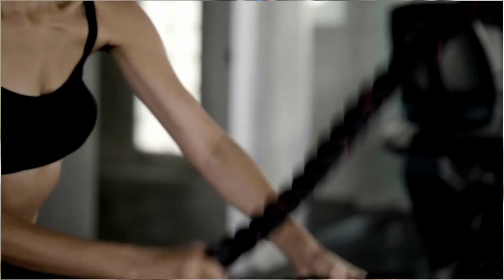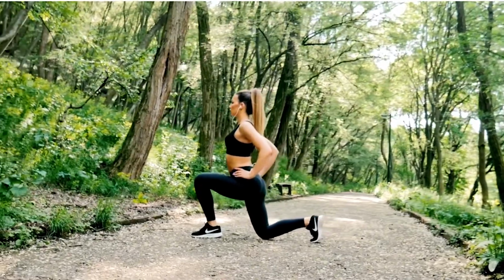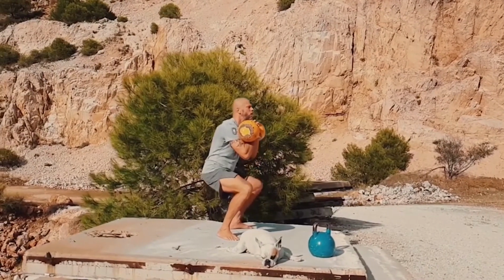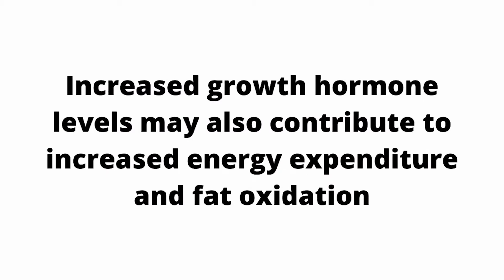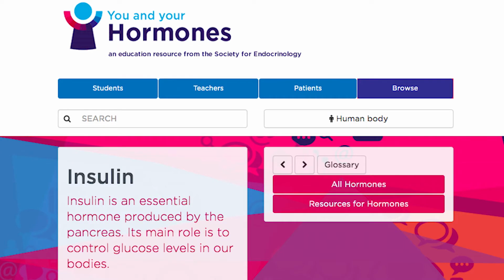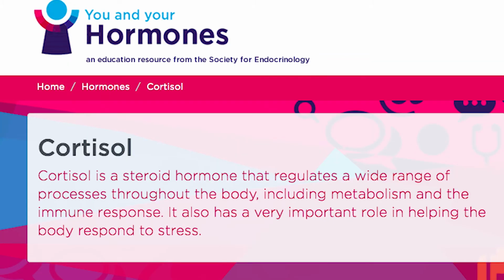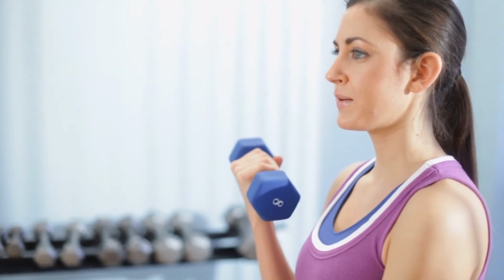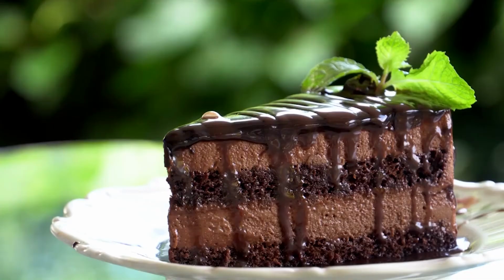HIIT for fat loss beginners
Why HIIT for fat loss? (DOES IT WORK AND HOW?) Hormones play a major role!

In this video, I explore the science behind HIIT for weight loss, below are examples to follow and ideas for exercises to include! I also talk about hormones and exercise, they play a major role to achieve results!

Here are some of the different protocols or methods for HIIT- Repeat for 3-10 sets

TABATA PROTOCOL

Warm up: 2-5 mins at an easy pace
Interval: 20 secs at maximum intensity, 10 seconds rest
Cool down: 3 mins at an easy pace

LITTLE PROTOCOL

Interval: 60 secs at maximum intensity, 75 seconds rest

GIBALA PROTOCOL

Warm up: 3 mins at an easy pace
Interval: 50 secs at maximum intensity, 60 seconds rest

TIMMONS PROTOCOL (I recommend heavy weights for this one to be effective)

Interval: 20 secs at maximum intensity, 2 mins rest

ASTRAND PROTOCOL

Interval: 75 secs at maximum intensity, then jog for 2.5 mins
Interval: 60 secs at maximum intensity, then jog 2 mins

DESCENDING LADDER PROTOCOL

Interval:
60 secs at maximum intensity- 20 secs rest
50 secs at maximum intensity- 20 secs rest
40 secs at maximum intensity- 20 secs rest
30 secs at maximum intensity- 20 secs rest
20 secs at maximum intensity- 20 secs rest
10 secs at maximum intensity- 20 secs rest

ASCENDING LADDER PROTOCOL

Interval:
10 secs at maximum intensity- 20 secs rest
20 secs at maximum intensity- 20 secs rest
30 secs at maximum intensity- 20 secs rest
40 secs at maximum intensity- 20 secs rest
50 secs at maximum intensity- 20 secs rest
60 secs at maximum intensity- 20 secs rest

Great bodyweight exercises to include during a HIIT:

* Plank variations
* Press ups
* Jumping lunges
* Burpees
* Squats and variations
* Walk downs
* Donkey kicks
* Bear crawls
* Lateral crawl
* Mountain climbers

The science behind HIIT for fat loss (0:00)
EPOC Excess Post-Exercise Oxygen Consumption (0:48)
Move in general, cardio and NEAT- Non-exercise activity thermogenesis (1:36)
Let’s explore a few hormones (2:02)
Hormones, exercise and fat loss (2:25)
Recommended page to learn more about hormones (3:46)